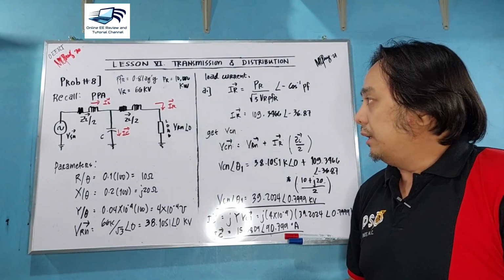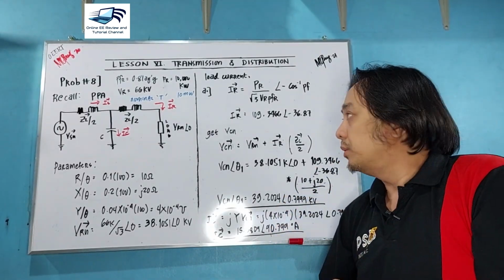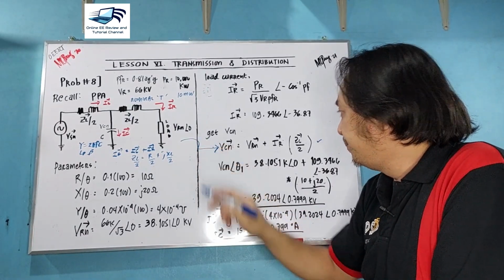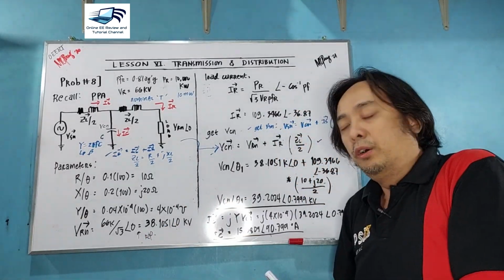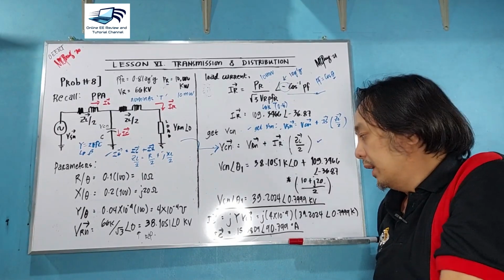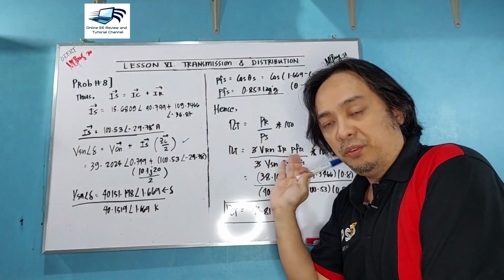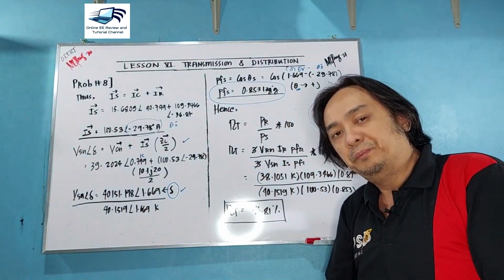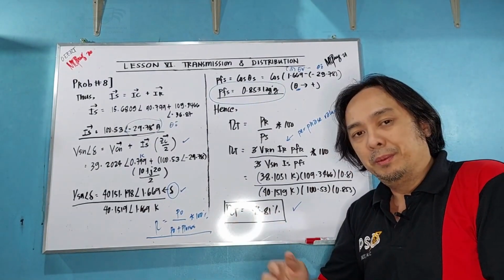Lesson 6.2. Performance of Transmission Lines Problems Part 6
Hello aspiring Engineers! This is the continuation of the last year video for Performance of Transmission Lines. In this video the nominal T solution is used as an alternative to solve other parameters of the line and overall efficiency.